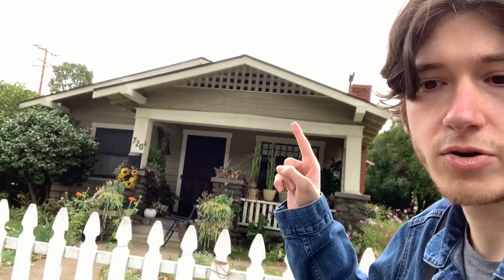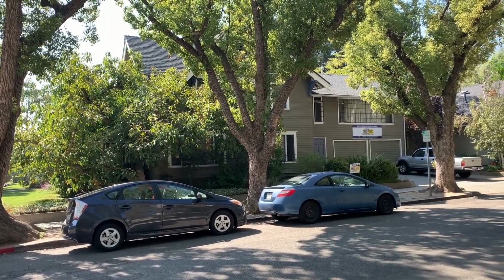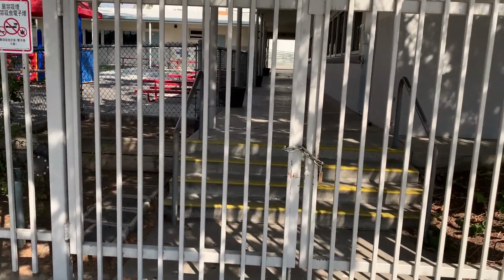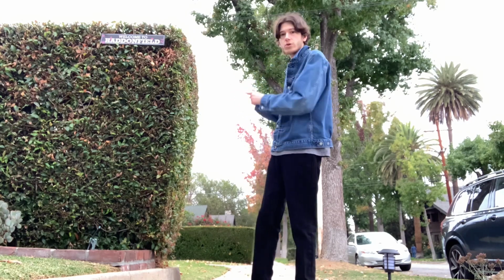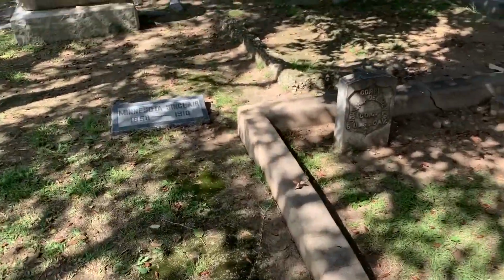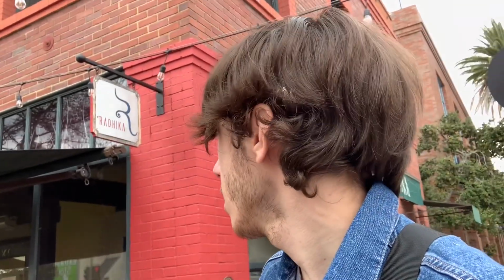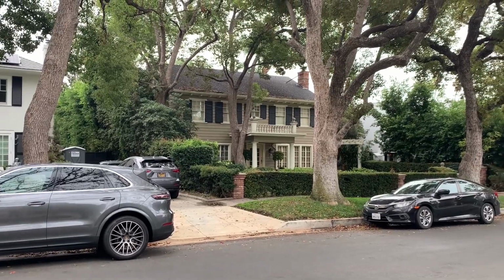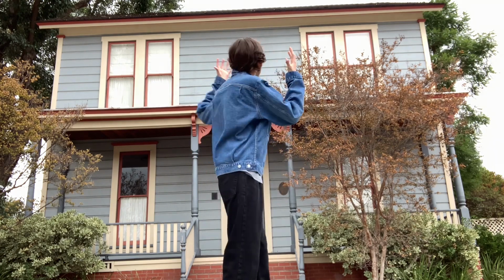Halloween (1978) Filming Locations (45 Years Later)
This is an Updated Version of a Video I did 2 years ago where I visit the filming locations to My Favorite Horror Film of All Time - John Carpenter's Halloween (I'll link the old version in the description), Where I used the same footage from the old version and included new footage that I shot last year and what better way to put it out than on the 45 year anniversary of the original Halloween. Hope you guys enjoy it.

My Letterboxd: Amalki505